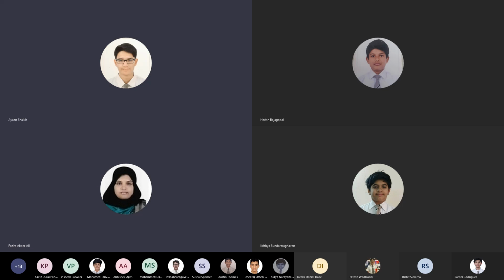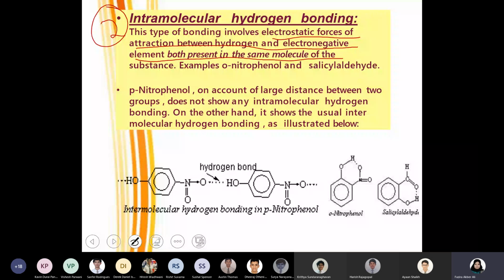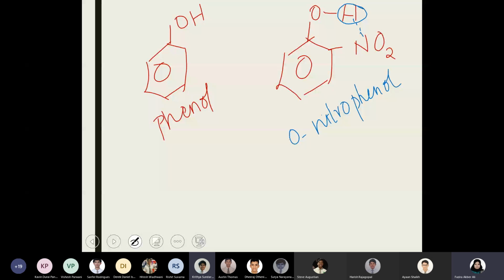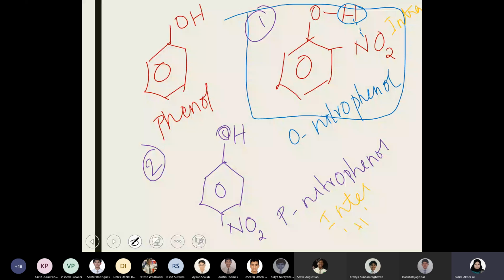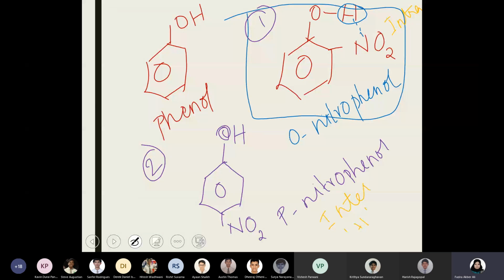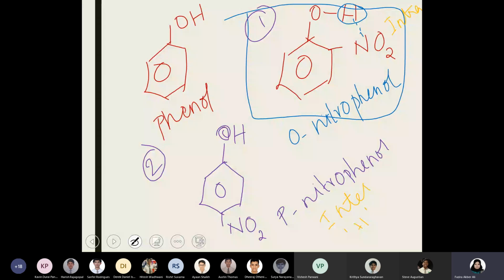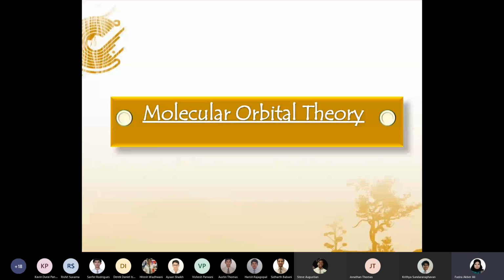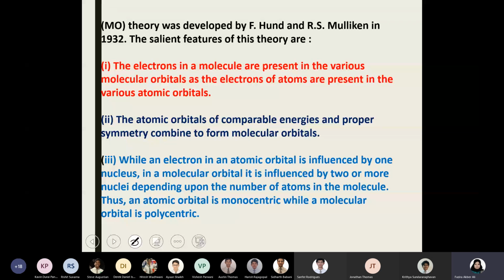Chemistry 20th October